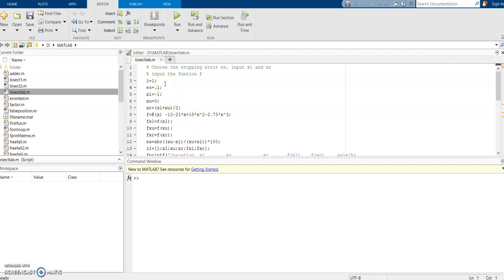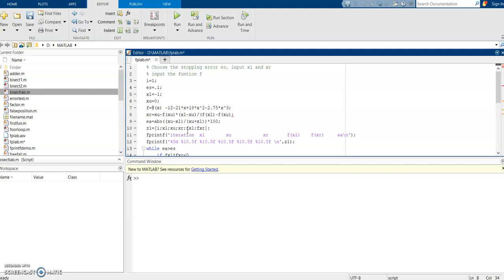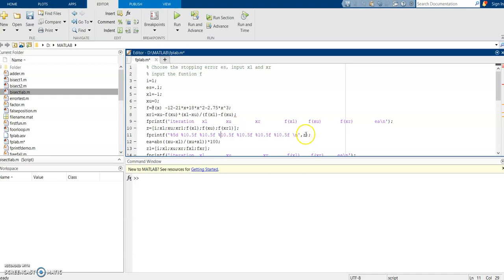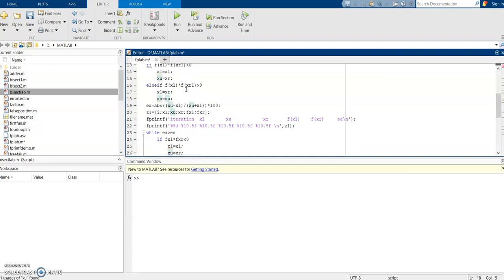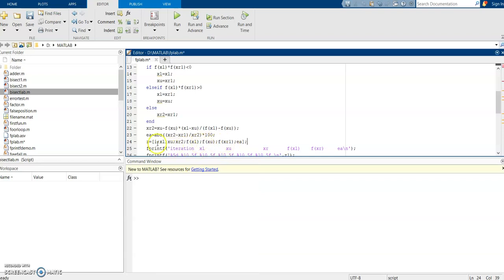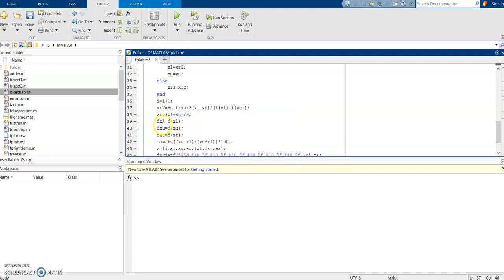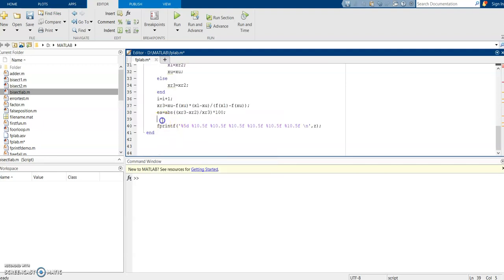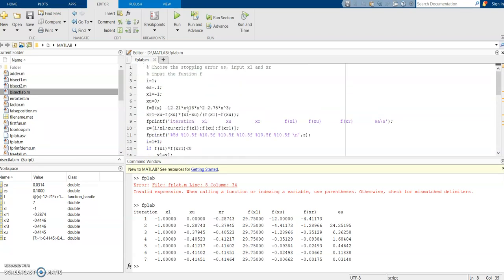False Position method Matlab script